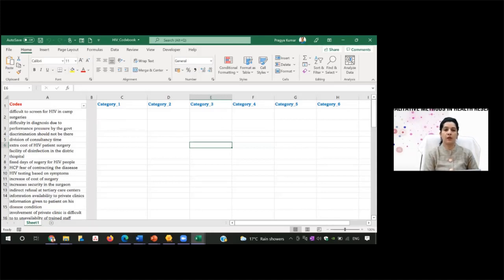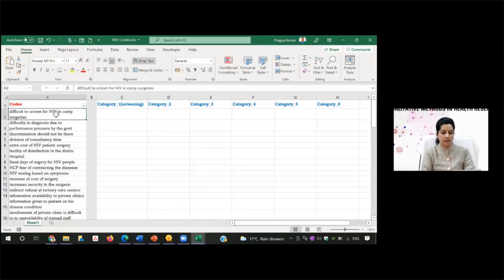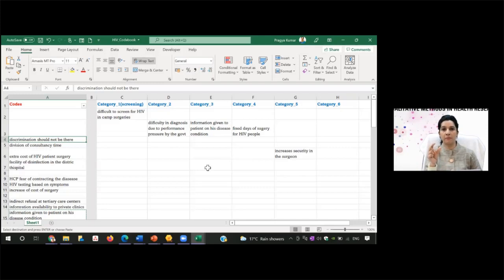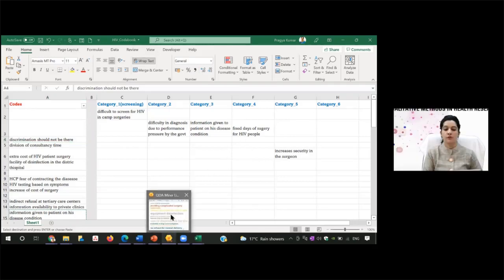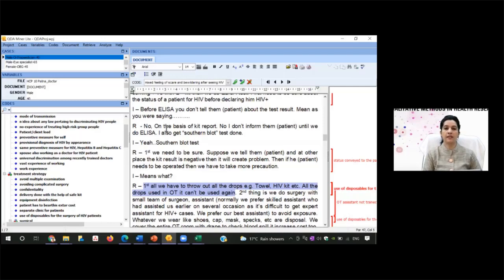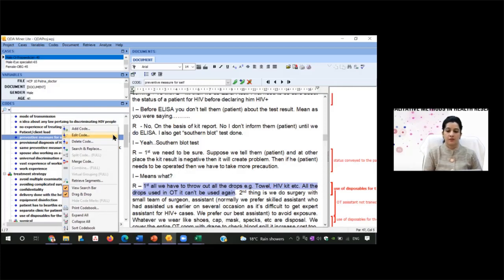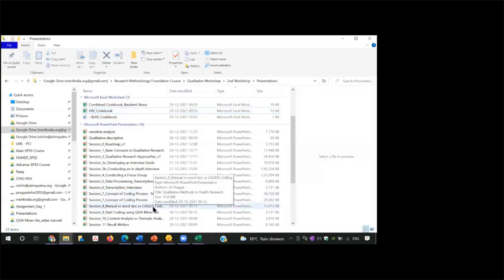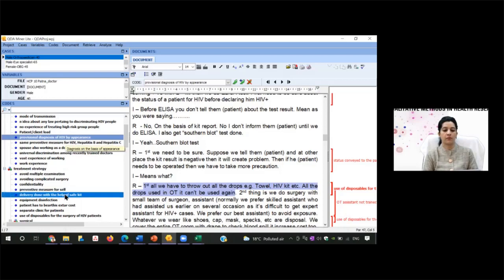2nd QMHR : Codes to Categories